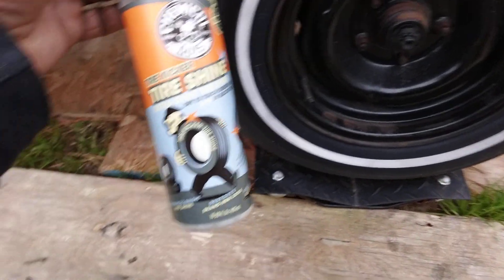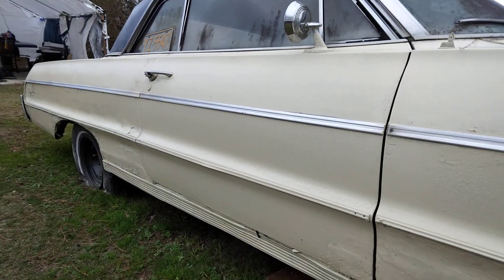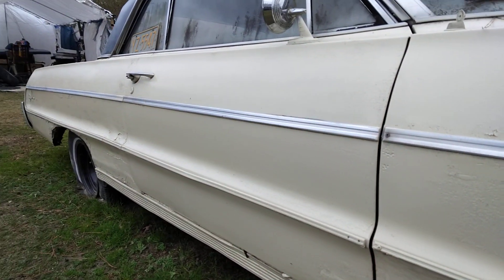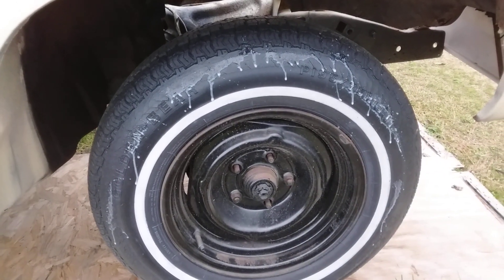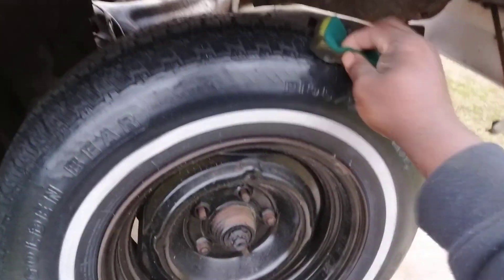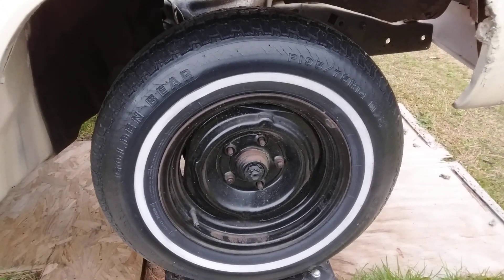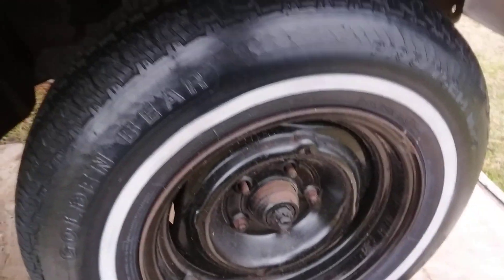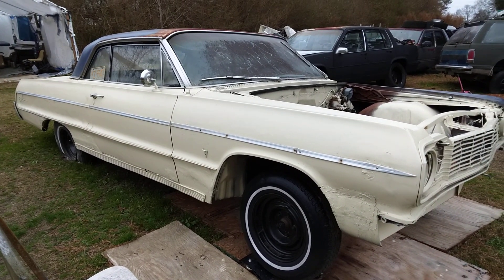chemical guys 👦tire kicker gives a satin shine that don't sling off